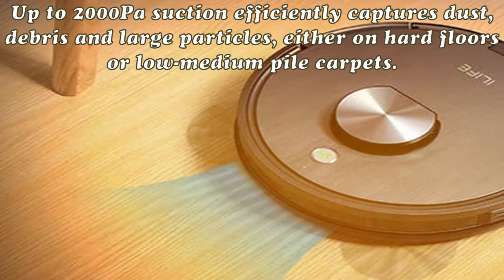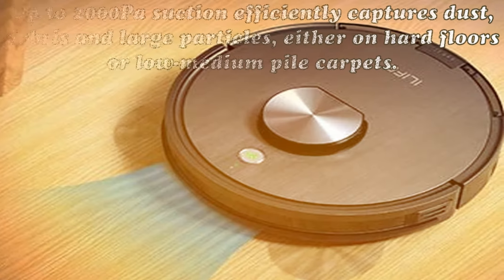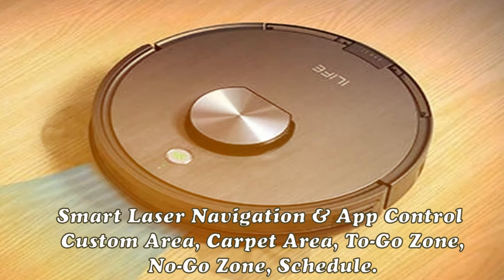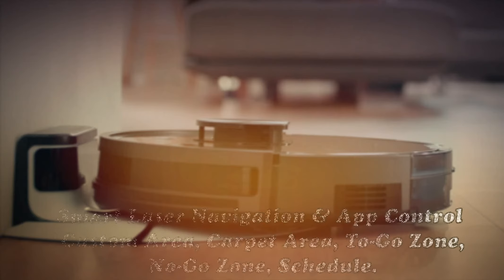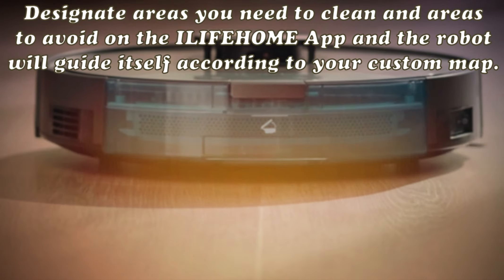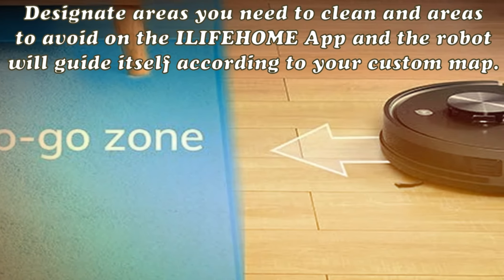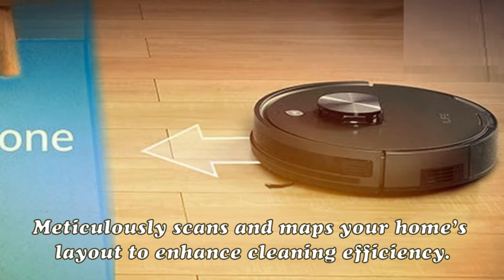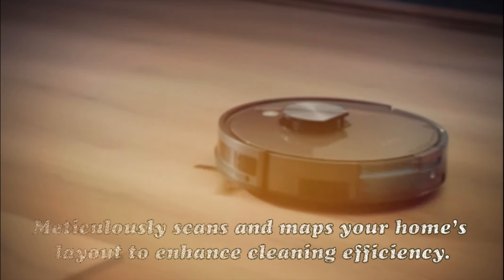ILIFE A10 Robot Vacuum Cleaner, Smart Laser Navigation and Mapping Specs And Review Amazon Price